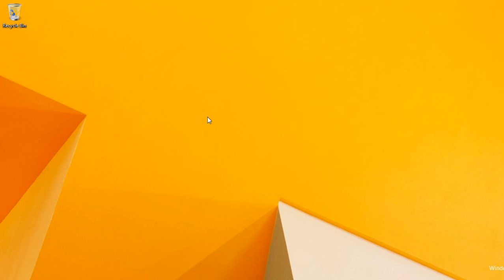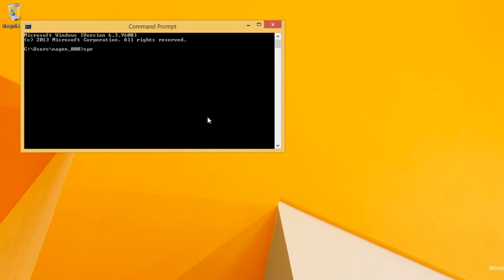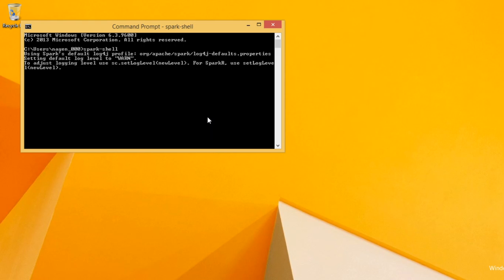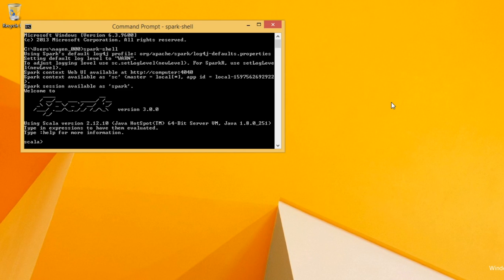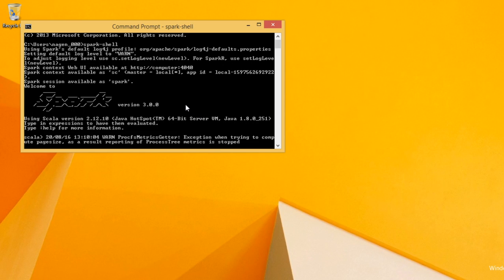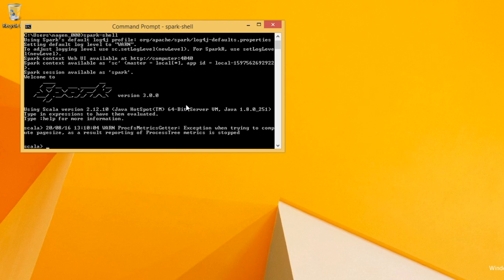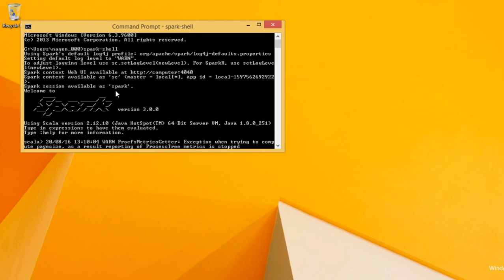Hello Spark Shell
RDD, DataFrames and Datasets